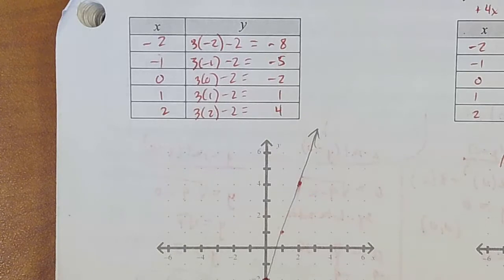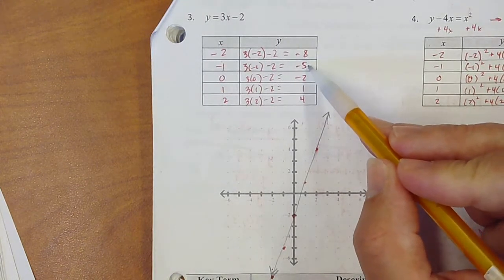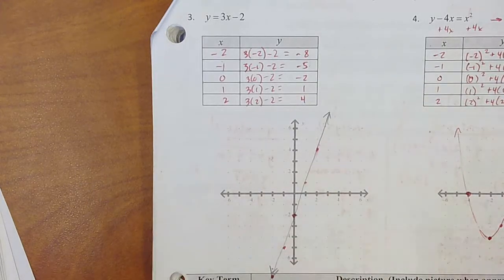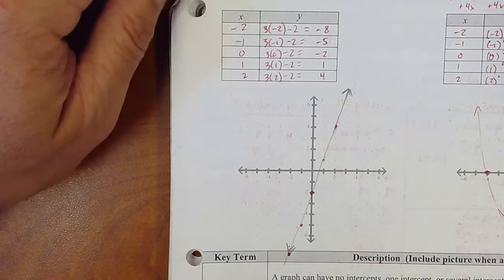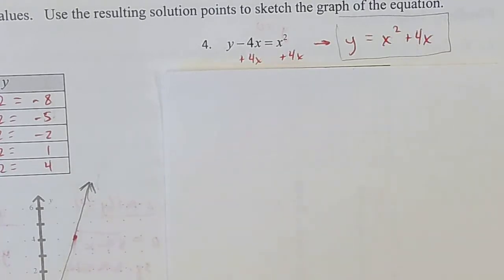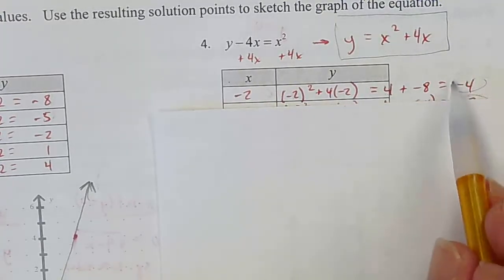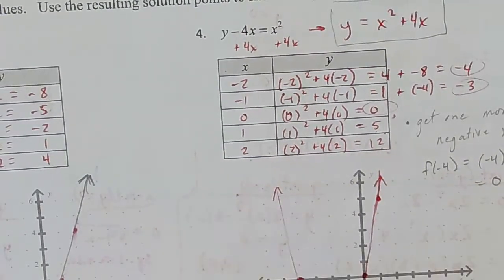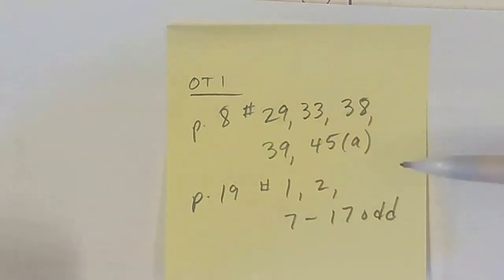Trig911video2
Lesson 1.1 and beginning of 1.2